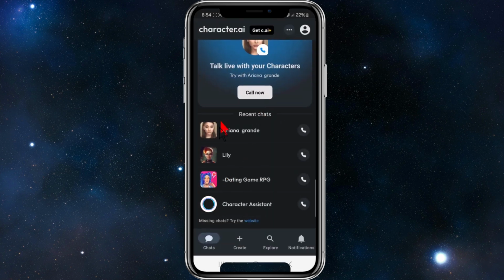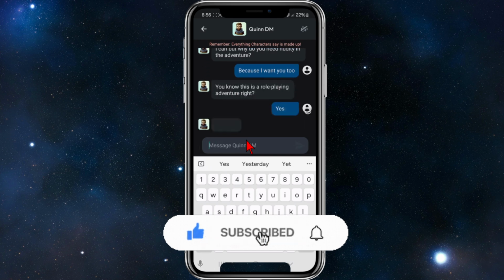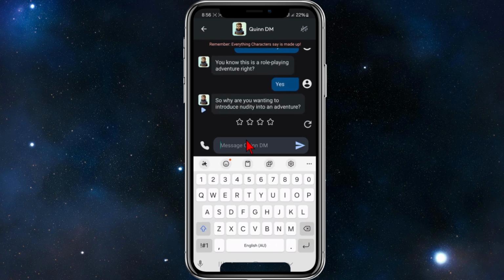How To Turn Off NSFW Filter In Character AI App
In this video, I’ll guide you through the steps to turn off the NSFW filter in the Character AI app. I’ll show you how to adjust your settings to manage content filters according to your preferences. Follow along to customize your experience with ease.